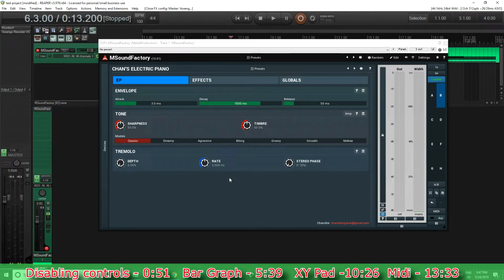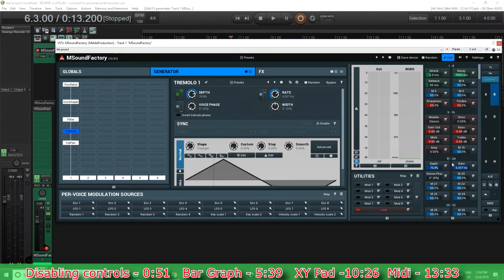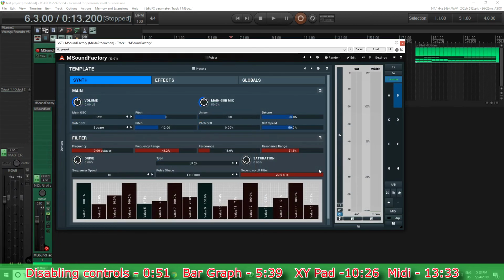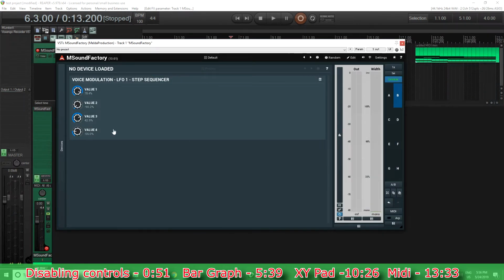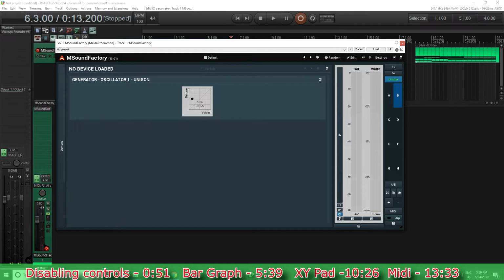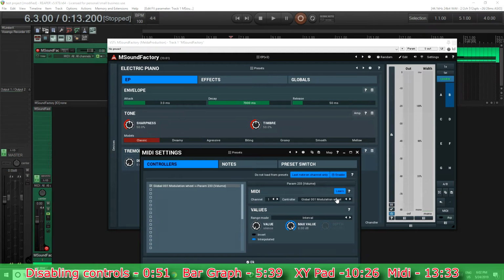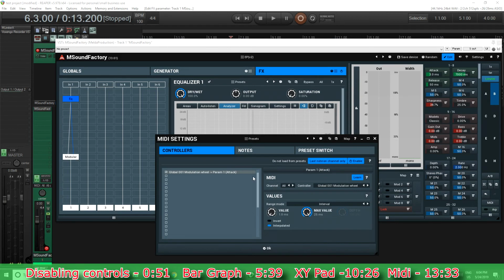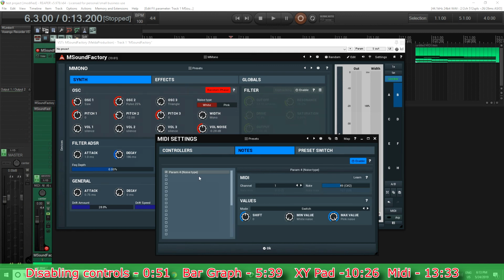MSoundFactory GUI desgin pt 2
This is a follow up to the last video on GUI design in MSoundfactory. In this one I'll show you how to create bars, XY pads, connect midi controllers and even create keyswitches. On top of that I tried to show some small tips and tricks.